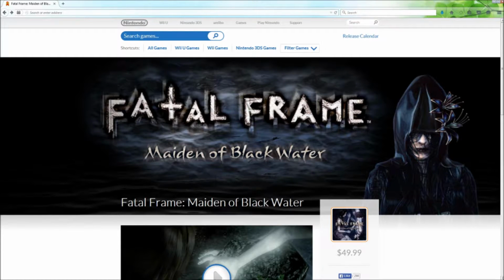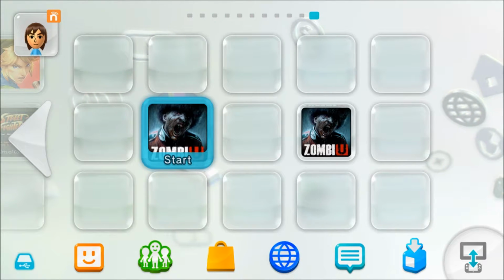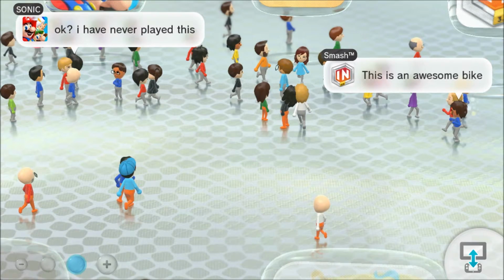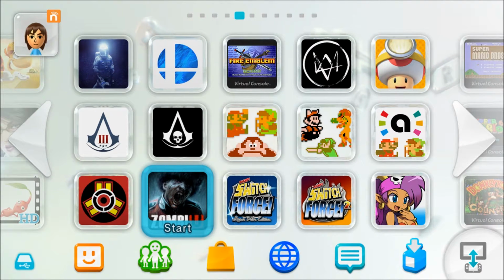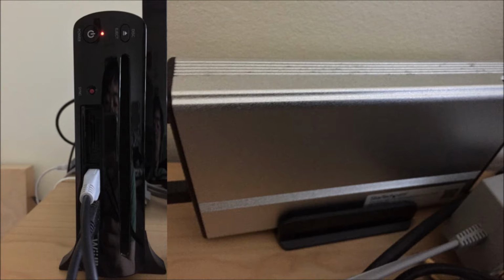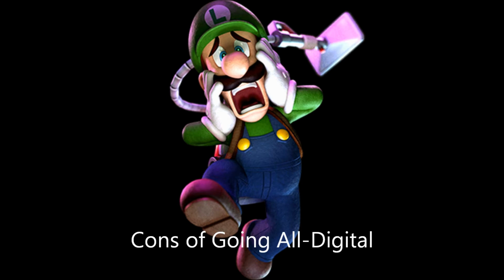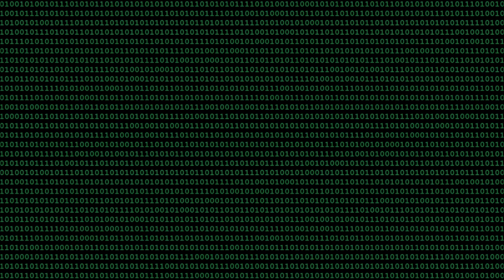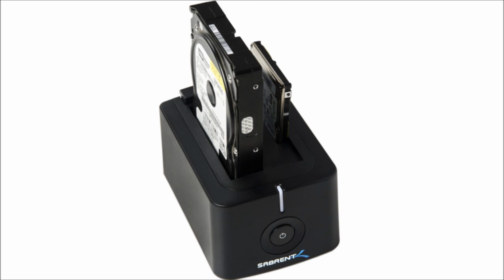Going All-Digital for Wii U - Pros and Cons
With Fatal Frame being an upcoming eShop-exclusive, digital-only title, it might be the perfect time for many people to purchase an external hard-drive for their Wii Us. Why should you purchase an external hard-drive for Wii U? Here are some pros and cons for you to consider.

Pros of going all-digital:

Number 1: faster loading-times. I have both a physical and digital copy of ZombiU, so I decided to test the initial loading-time from selection, on the Wii U menu, to when your playable-character readies his or her cricket-bat in the Safe House. I have sped up the video for your viewing convenience, but the physical copy took 1 minute and 43.14 seconds, while the digital copy took 1 minute and 28.72 seconds, a difference of about 15 seconds.

Number 2: It is much quieter. The optical disc-drive of the Wii U makes loud, clicking-sounds when it is rapidly accessing data, and even when it is not clicking, the idle spinning-sound of the optical-drive is much louder than an external hard-drive.

Number 3: Going all-digital makes it much quicker and easier to access to multiple games. You don't have to eject and insert discs, and wait for it to show up on the Wii U menu.

Number 4: You can redownload games if your hard-drive fails, whereas you cannot get a replacement disc if your disc gets lost or scratched beyond repair.

Number 5: A hard-drive is less likely to fail than an optical drive. Although they both feature moving parts, the hard-drive is enclosed, while the optical drive is more exposed to dust and moisture.

Number 6: You don't have to wait for shipping. You can even pre-download and/or activate major games on midnight of release-day. (eShop clip of Super Mario Maker)

Cons of going all-digital:

Number 1: There is a one-time extra cost.

Number 2: It increases clutter around the console itself.

Number 3: The hard-drive will takes up at least one USB port.

Number 4: This is probably the deal-breaker for most people, but of course you don't get a physical box with art on it, and you can't put it on your shelf for display.

If you have decided to go all-digital on Wii U, you have a few options:

1. Buy an external hard-drive that comes with its own power-supply.

2. You can still use an external hard-drive, even if it didn't come with its own power-supply by using a Y-cable that plugs into two USB ports on your Wii U, OR, you can use a powered USB hub.

3. You can use an internal hard-drive by putting it into an external enclosure or docking station. Make sure those options are powered as well.